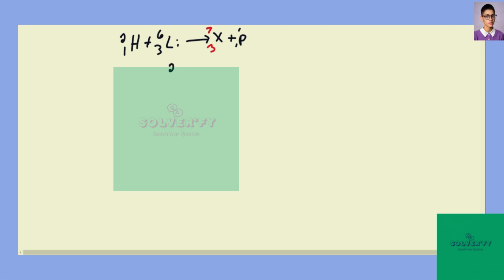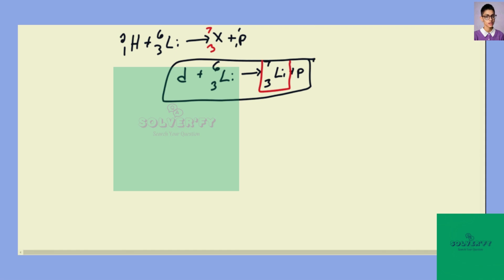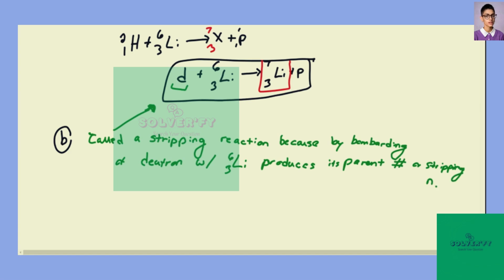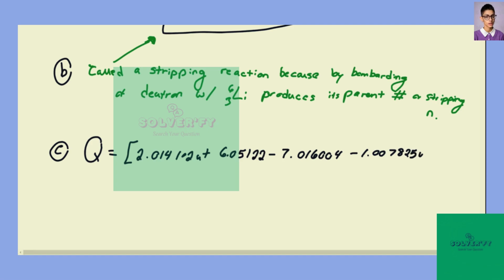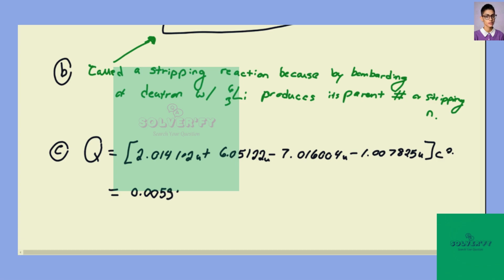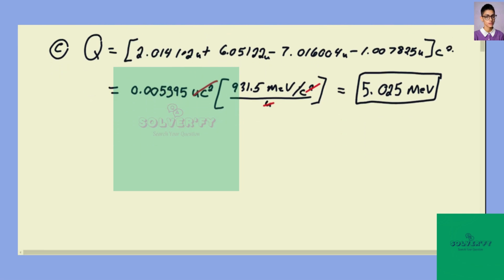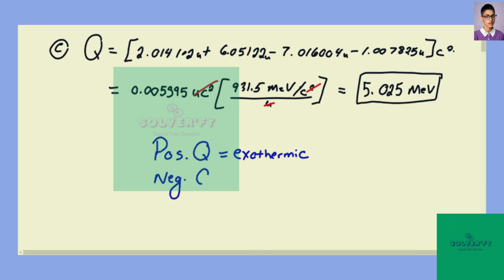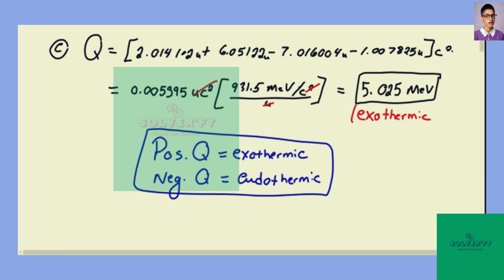[Physics] An example of a nuclear reaction is . ( ) What is X, the resulting nucleus? ( )